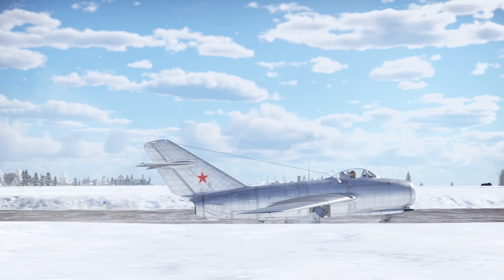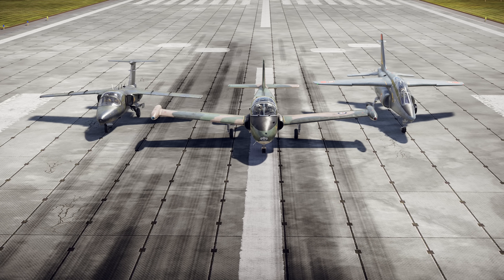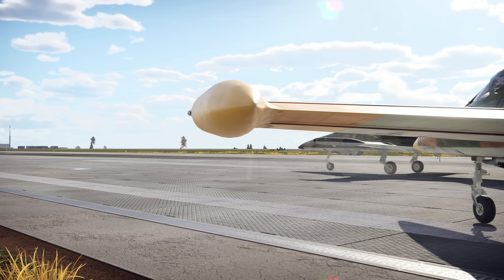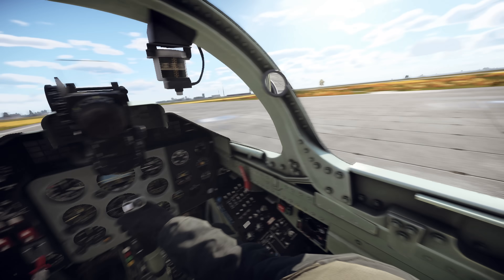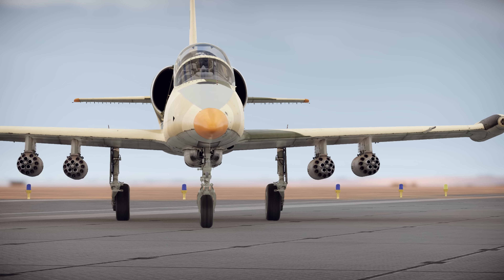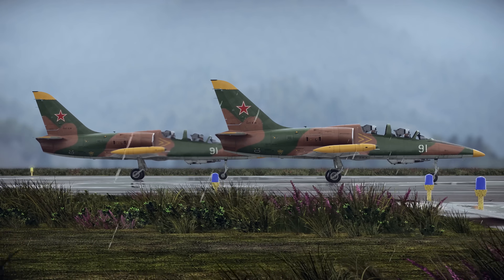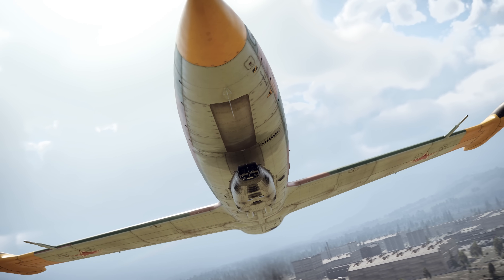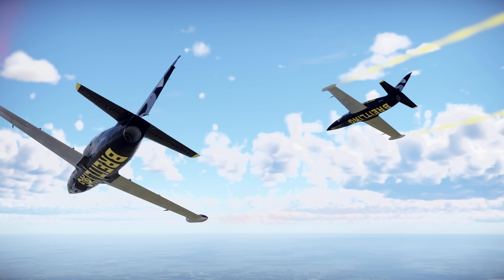L-39: First Wings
In the early stages of the Cold War, jet aviation was making extraordinary progress. In only a decade, engineering teams across the world switched from making clumsy jet turbines slapped onto former props to complex, expensive, and very fast planes. Even the sound barrier became surmountable. Still, there were missions that could be completed by simpler, less refined machines. Besides, training the new generation of pilots demanded jets with simplified controls. At the same time, it became clear that some of the requirements for trainers and strike aircraft intersected. The idea to create a single combat trainer aircraft was in the air, so multiple nations tried their hands at making them, resulting in the Swedish Saab 105, the British Strikemaster, the Franco-German Alpha Jet, and many others. The Czechoslovakian L-39 Albatros was one of the most popular combat trainers among the Warsaw Pact countries.

Subtitles are available in the following languages: English, Spanish, French, German, Polish, Turkish, Chinese, Portuguese, Czech.